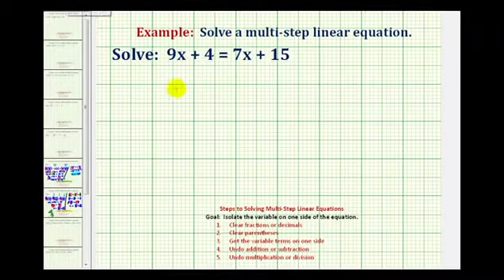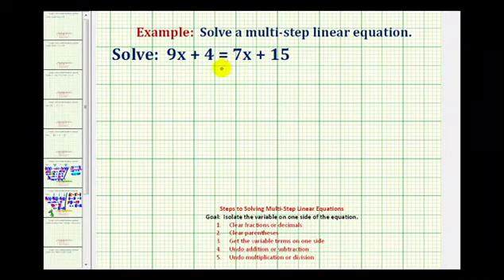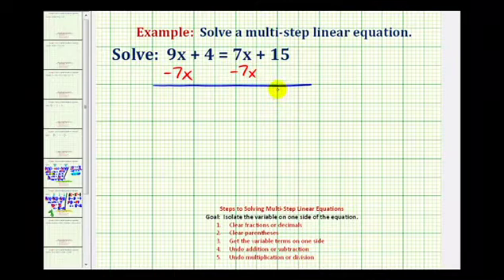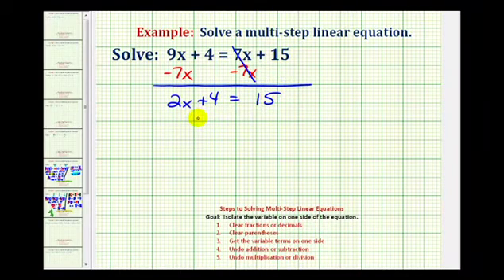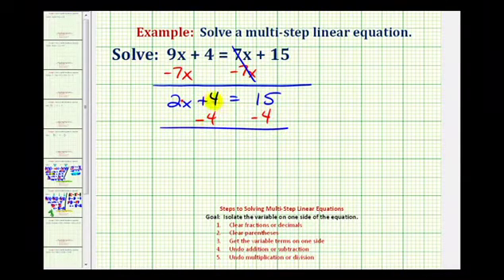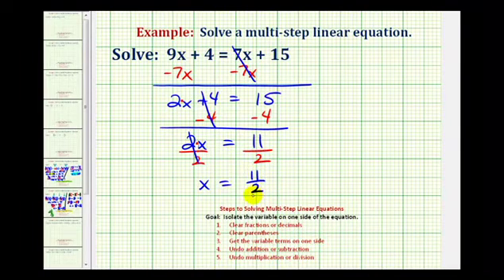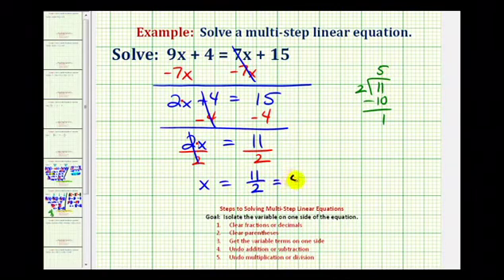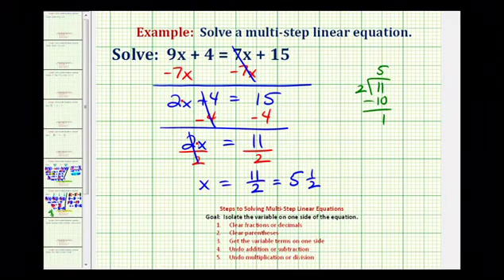SOLVE Equations with VARIABLES on BOTH SIDES